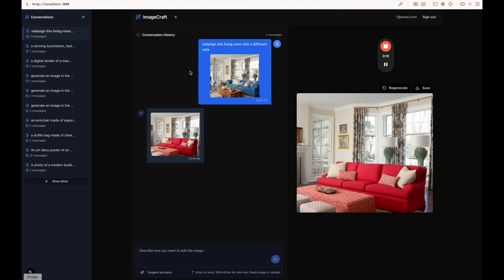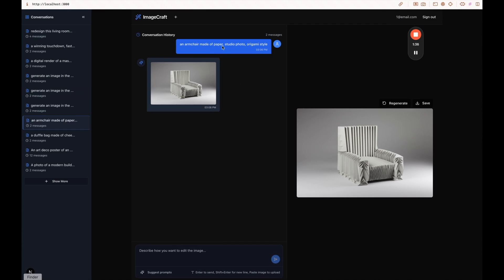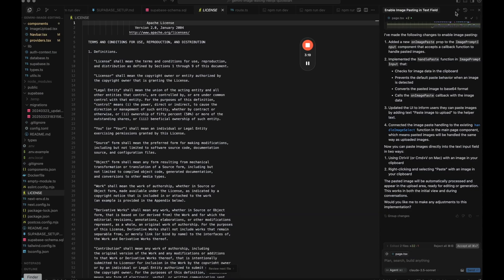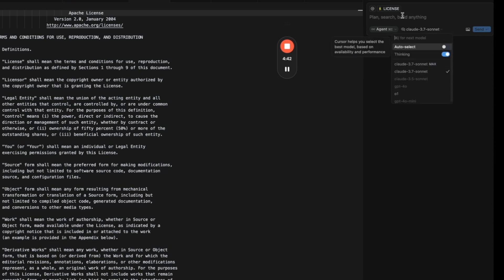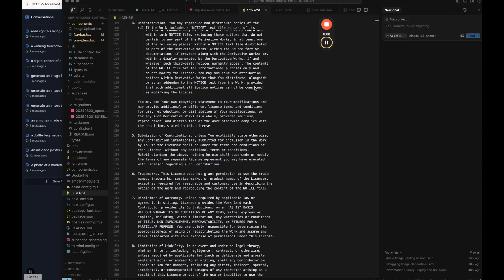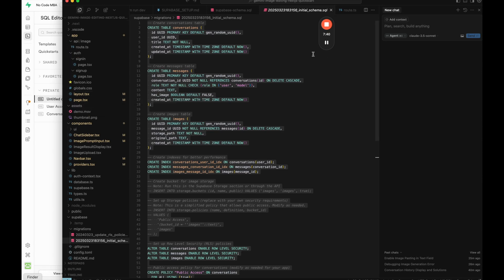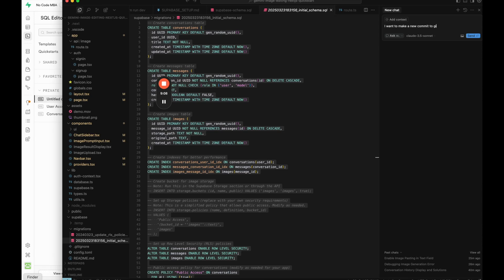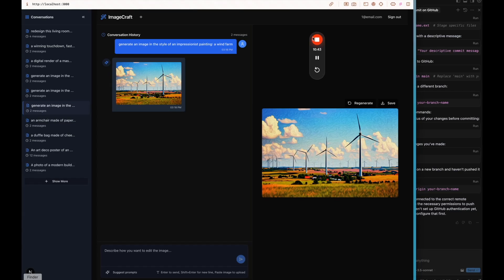5 Cursor tips everyone should know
Using or want to use Cursor to code with AI? In this video, we're sharing 5 tips to help you improve your coding and build faster and smarter.

I built an image editing app powered by Google’s Gemini 2.0 Flash model using Cursor, and in this video I’m sharing 5 essential tips that will help you build better AI apps with Cursor—faster, more efficiently, and with fewer bugs.

You’ll get practical insights from my own build, including how to integrate Supabase for authentication and databases, how to debug more effectively, how to use different models inside Cursor, and how to get started with real projects using open-source repos.

📌 Chapters:
00:00 Intro — What this image app does
01:51 Tip 1: Start from open-source GitHub projects
03:01 Tip 2: Use 3.7 Sonnet Max when you're stuck
03:59 Tip 3: How to improve design with the right model + prompt
05:05 Tip 4: Debug faster with screenshots
05:45 Tip 5: How to use Supabase for backend and auth
07:22 Bonus Tip: Ask Mode and Edit Mode inside Cursor
08:24 Bonus Tip: Making GitHub commits directly from Cursor